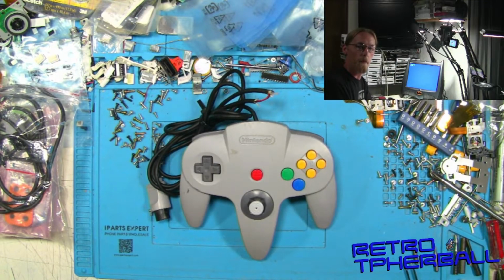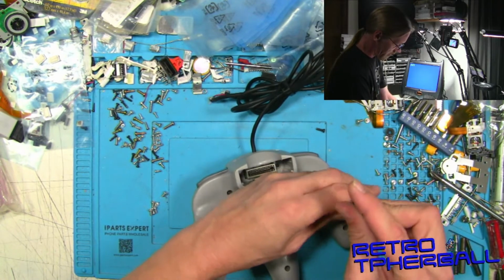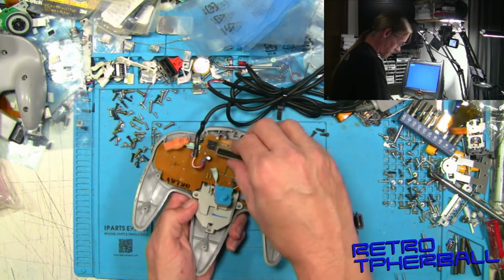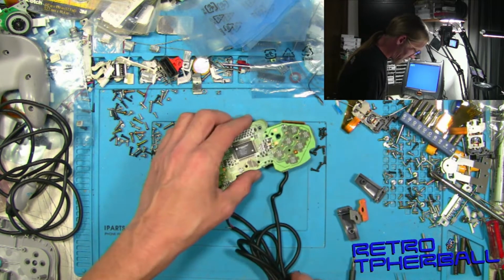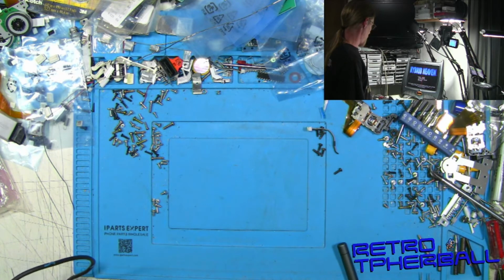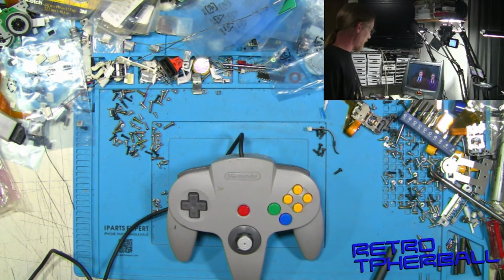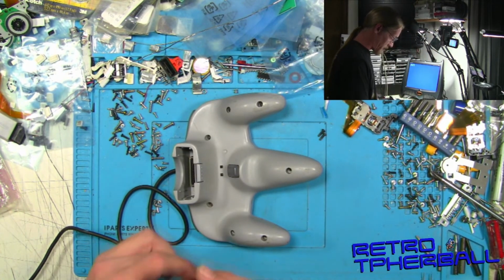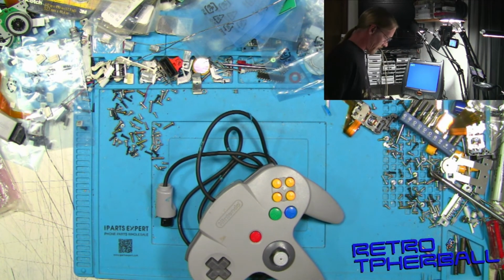Repairs 027 - Replace a N64 Controller Cable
This time we replace the cable in a N64 controller.